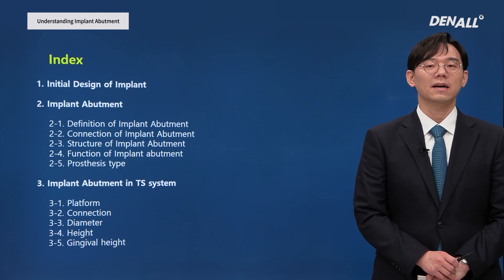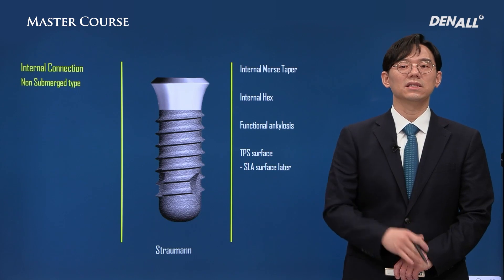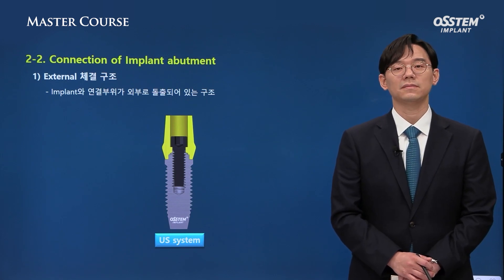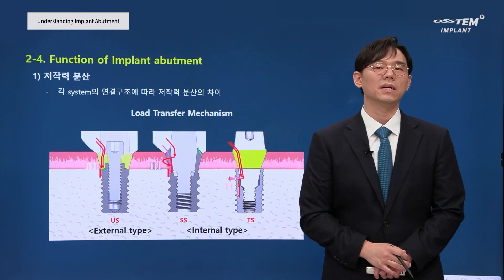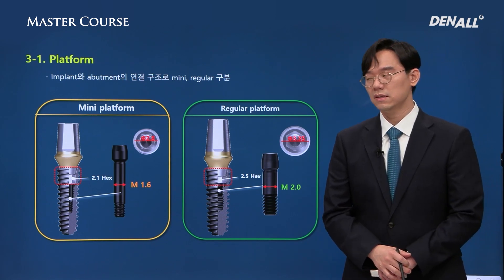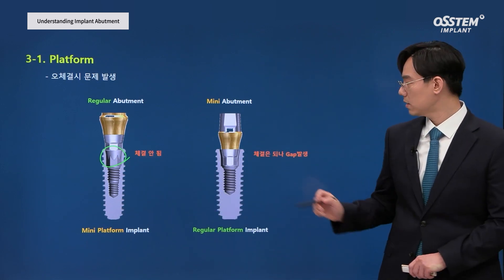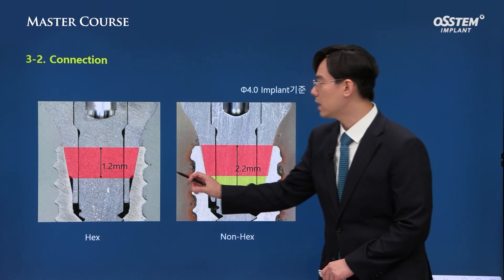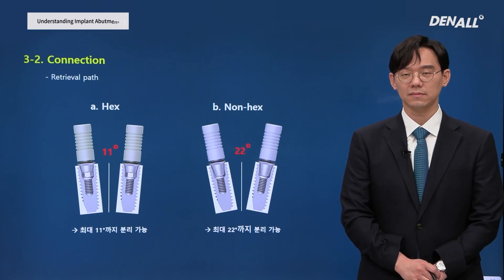[Master Course Season2 - BASIC] Understanding Implant Abutment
[TimeLine]
0) INTRO [00:00]
1) Initial Design of Implant [00:59]
2) Implant Abutment [02:56]
3) TS system [05:38]